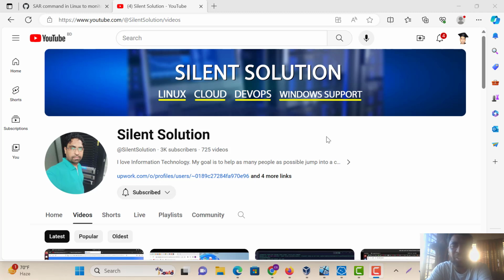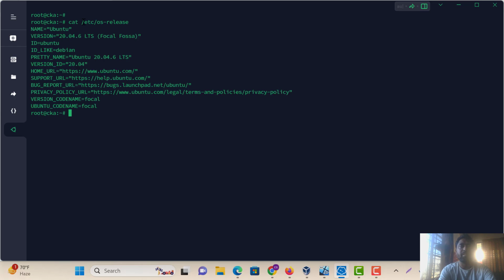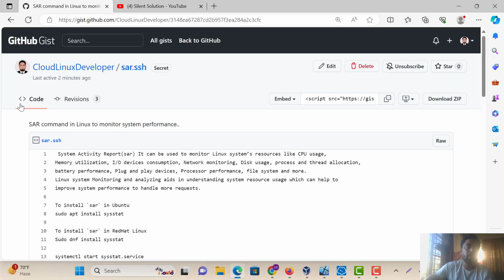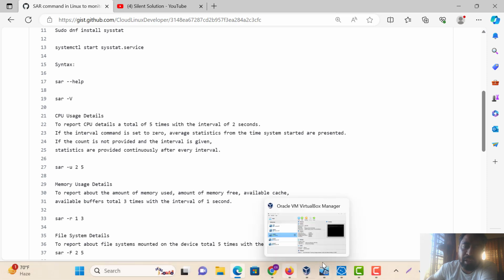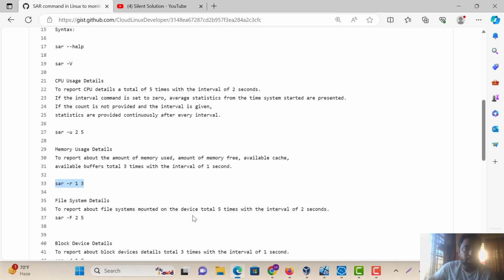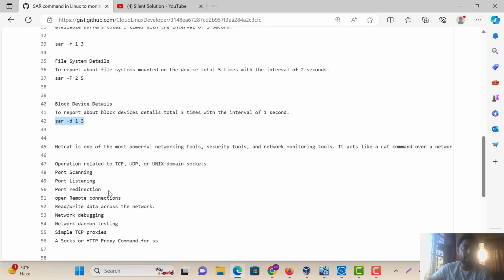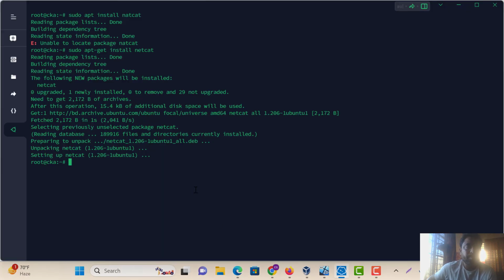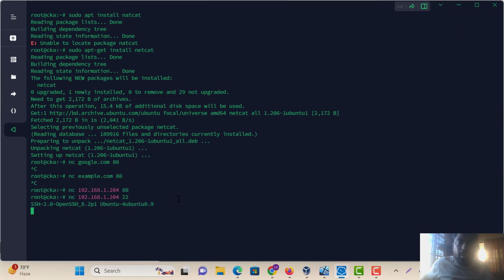Linux troubleshooting commands Part 01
linux troubleshooting commands ,
Linux troubleshooting commands with examples,
linux network troubleshooting commands,
linux commands,
troubleshooting linux basic problems and possible solutions,
linux troubleshooting interview questions,
linux network troubleshooting cheat sheet,
linux troubleshooting tools,
sar,
nc,